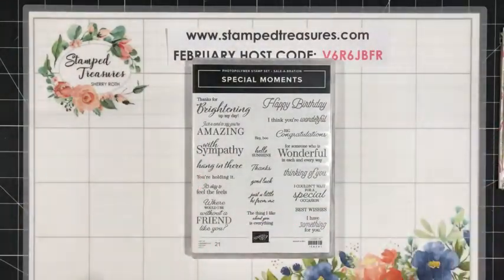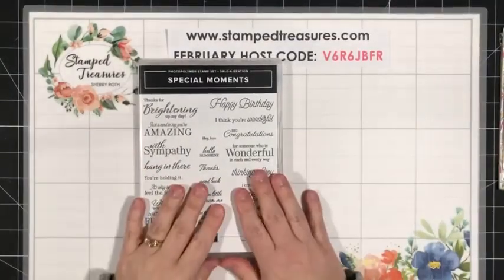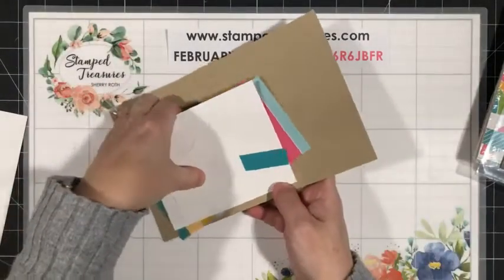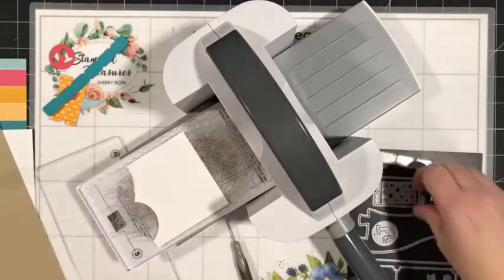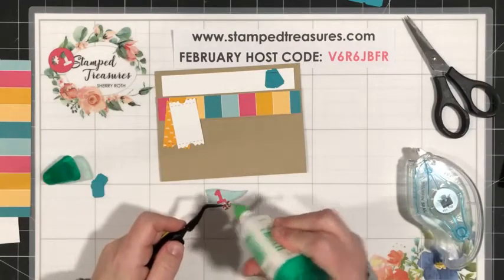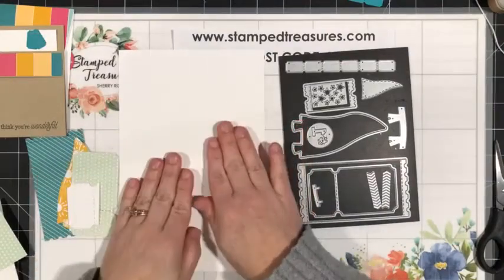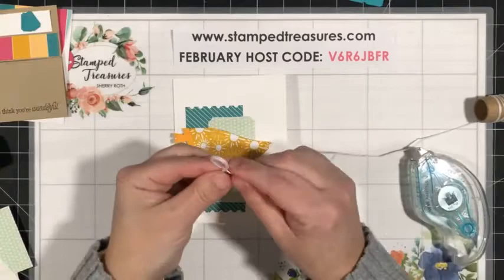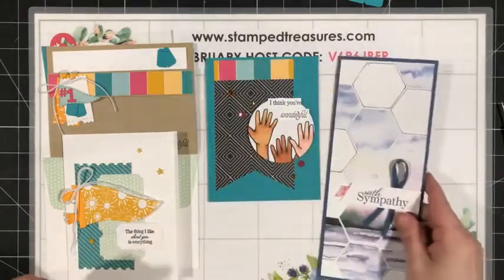2 Fun Cards Featuring the Sports Event Dies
Come join me as I create with the Sports Event dies and Special Moments stamp set.

February Host Code: V6R6JBFR

• Sunshine & Rainbows 6" X 6" (15.2 X 15.2 Cm) Designer Series Paper

Sherry